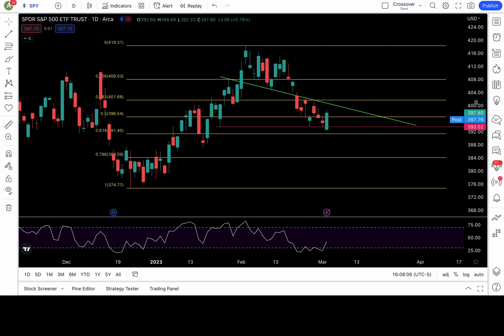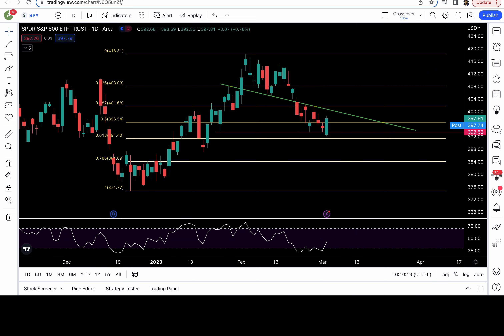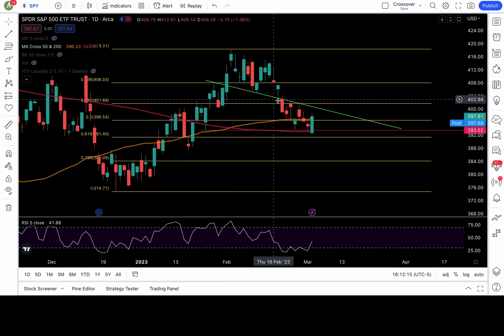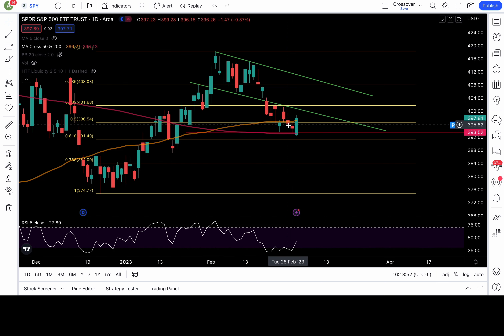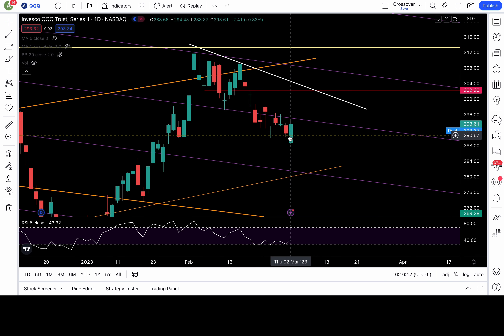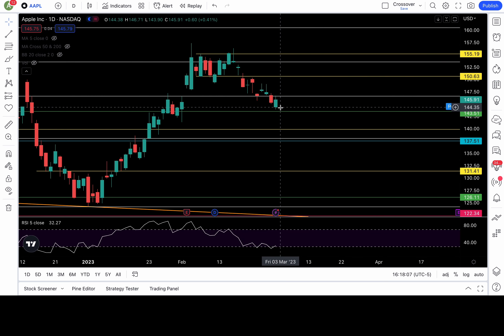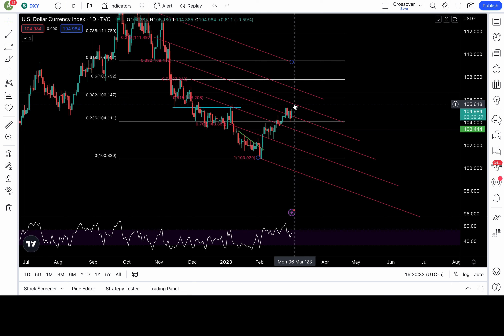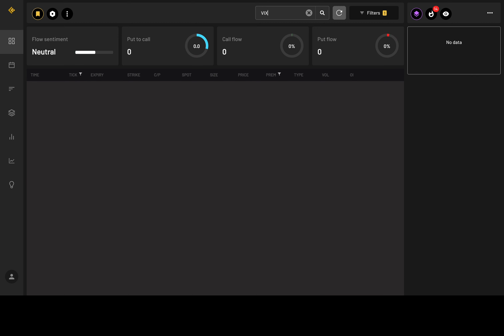PRICE ACTION ANALYSIS of SPY DXY QQQ IWM APPLE and TESLA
Chapters:
Intro/ SPY daily chart price action analysis - 0:00
QQQ - 7:48
IWM - 9:09
APPLE - 9:48
TESLA - 10:48
VIX & DXY - 11:41
Option flow- 12:25